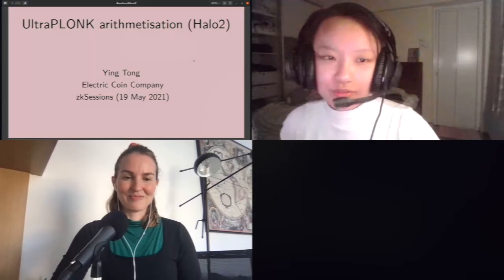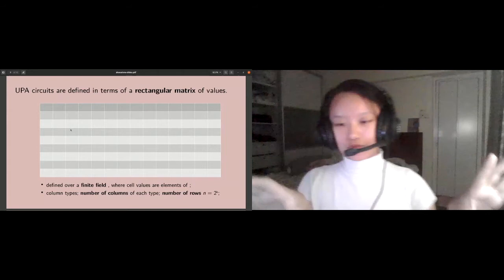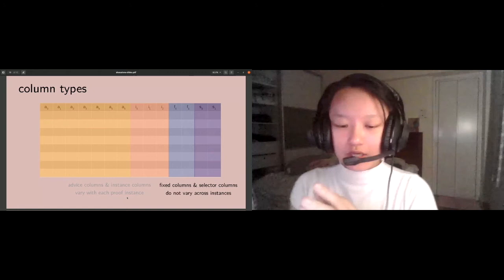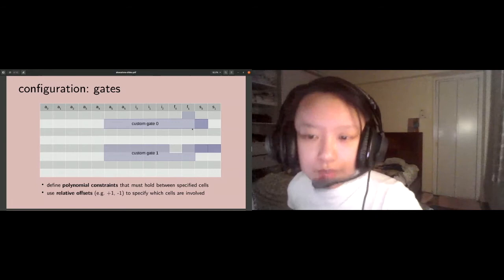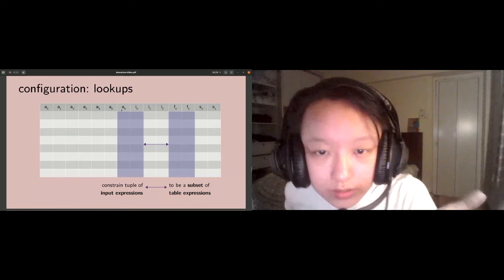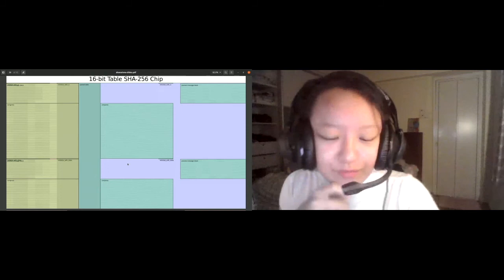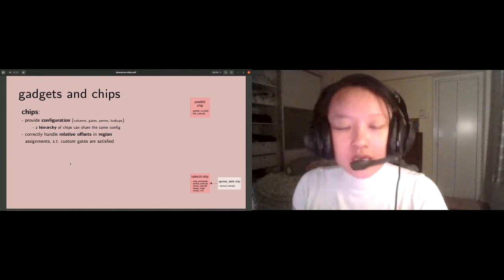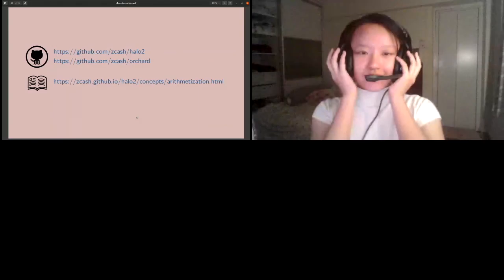zkSessions: Ying Tong Lai — UltraPLONK Arithmetisation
This video was recorded during the live online event zkSessions: The ZK Languages Rundown on May 19 2021 online.

Title: UltraPLONK Arithmetisation
Speaker: Ying Tong Lai (Electric Coin)

This event was produced by the Zero Knowledge Podcast.

To the listeners of the Zero Knowledge Podcast, if you like what we do: